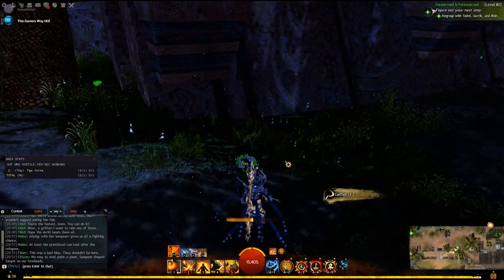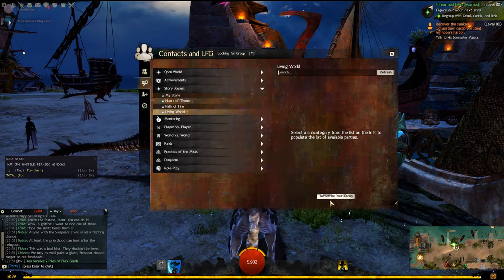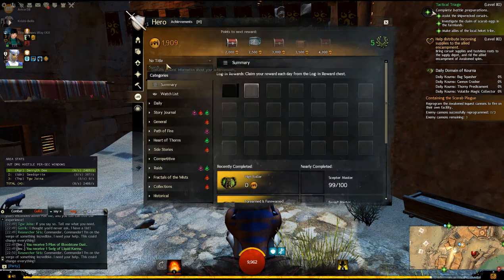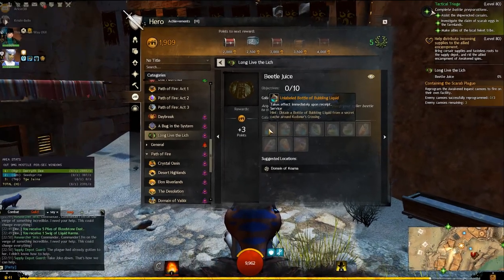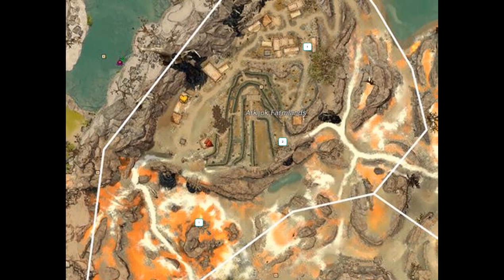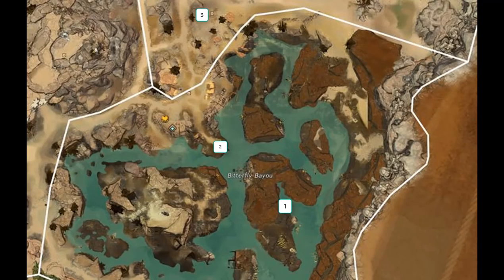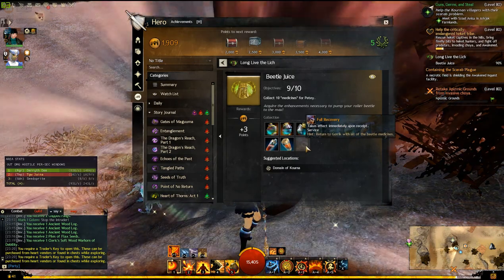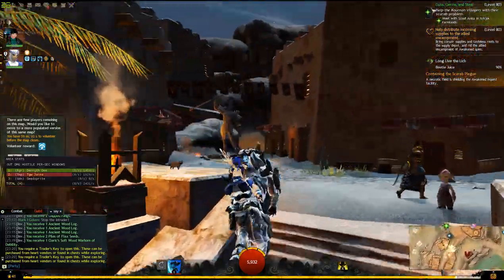[Guild Wars 2] How to Complete: Beetle Juice Achievement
Come see all my latest and older content and other playlists

Until next time Happy Gaming.